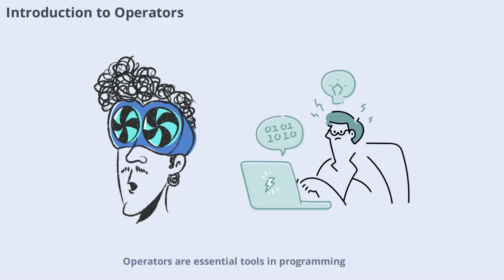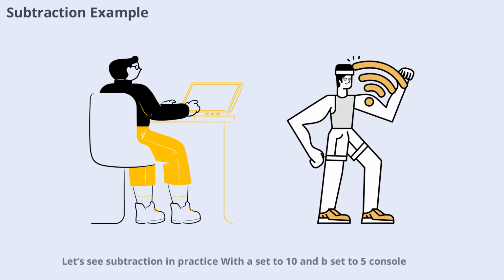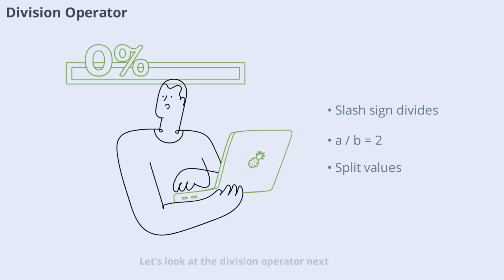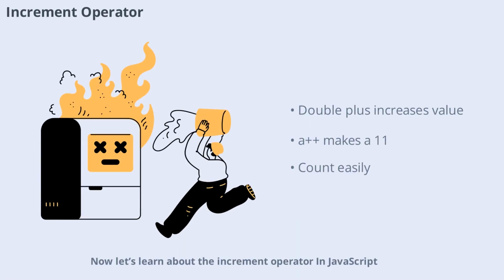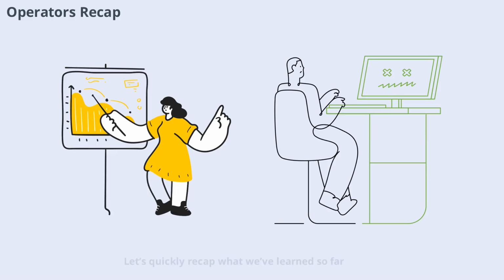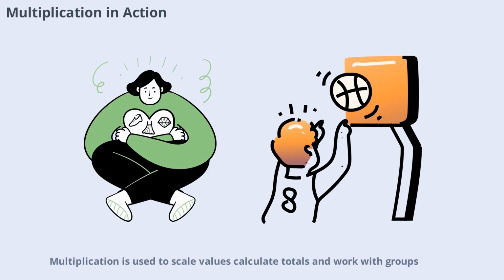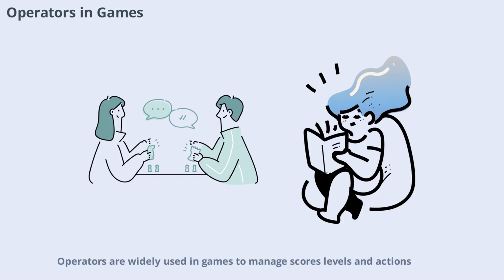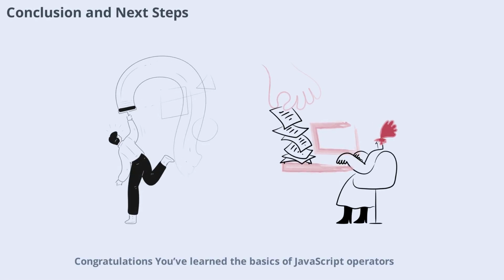JavaScript Operators Tutorial for Beginners | Learn JS Operators Easy Way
Learn JavaScript Operators in the easiest way for beginners.
In this tutorial:
Addition operator
Subtraction operator
Multiplication operator
Division operator
Modulus operator
Increment and decrement
Perfect for beginners learning JavaScript and web development.